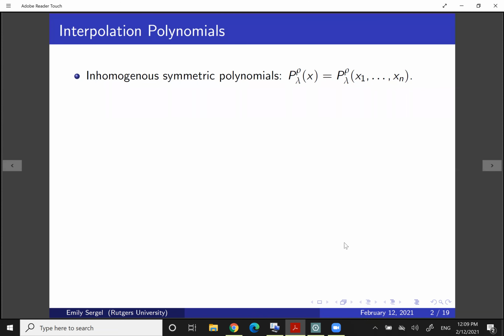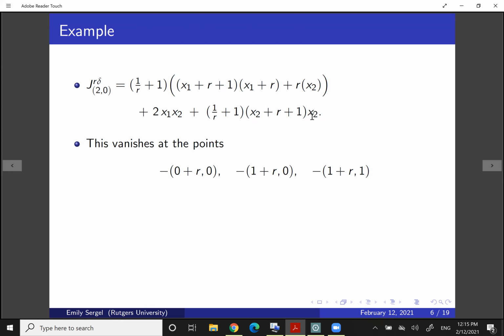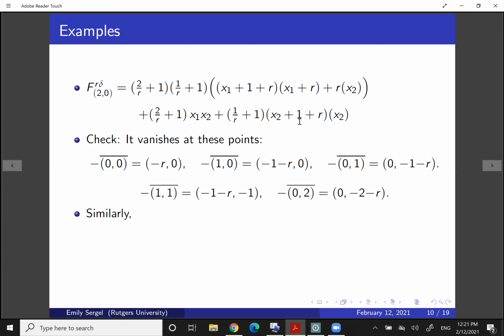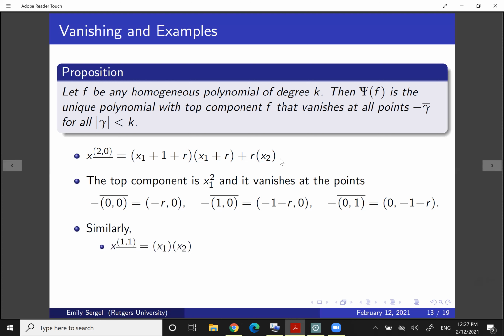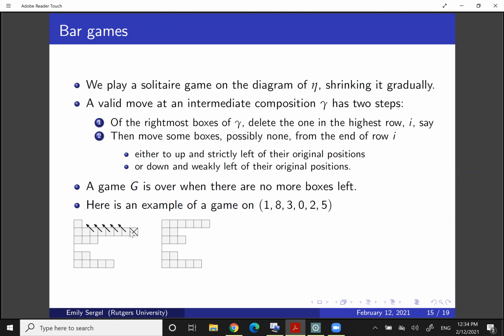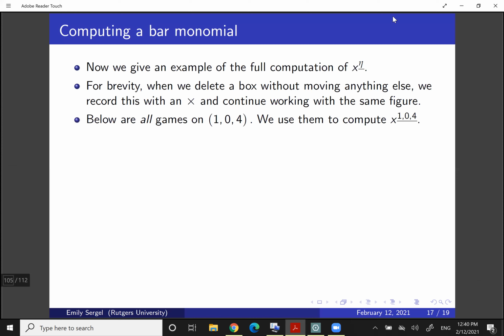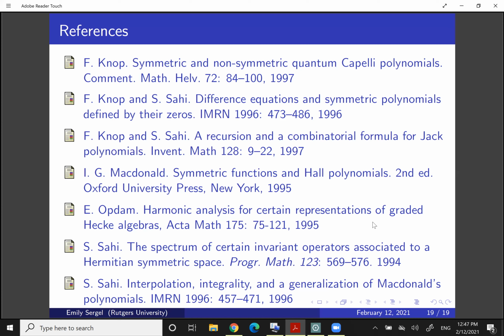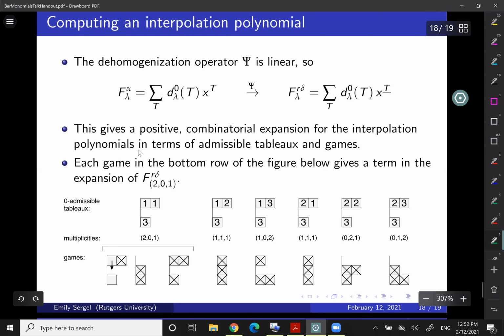Emily Sergel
Positivity of interpolation polynomials